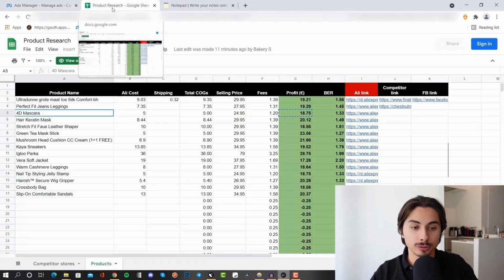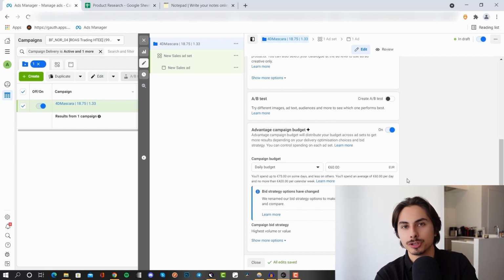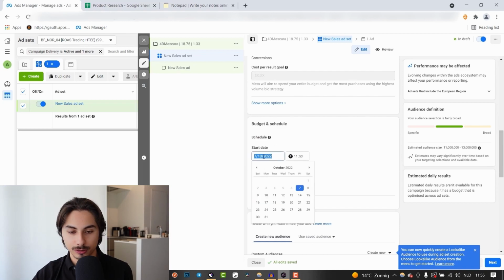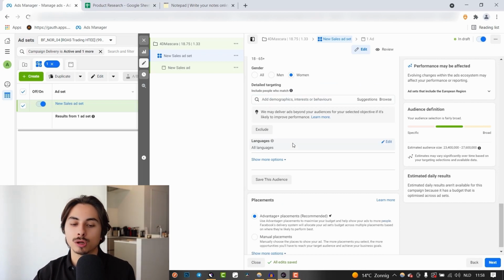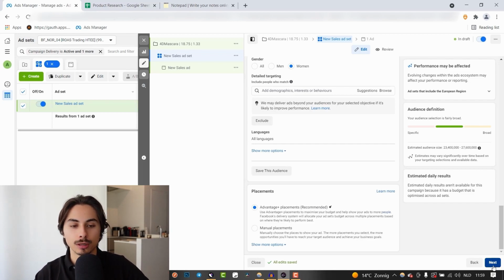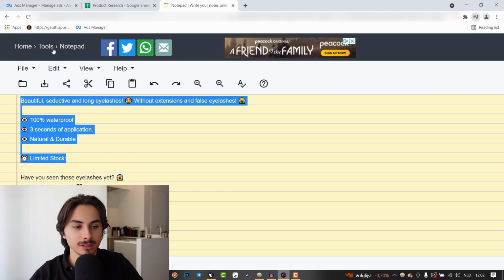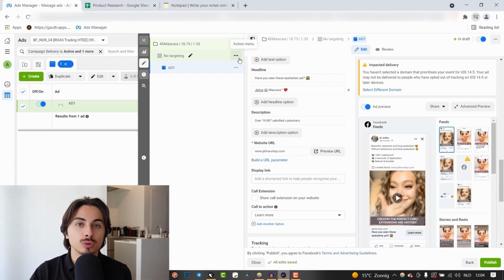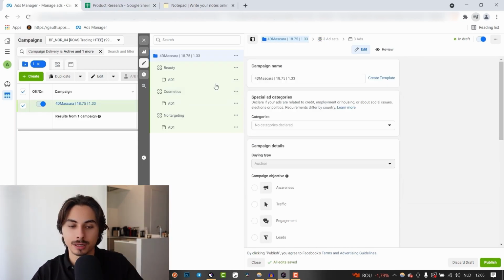Master Facebook Ads For Shopify Dropshipping in 13 Minutes (2023)